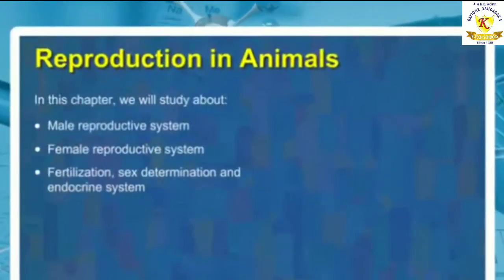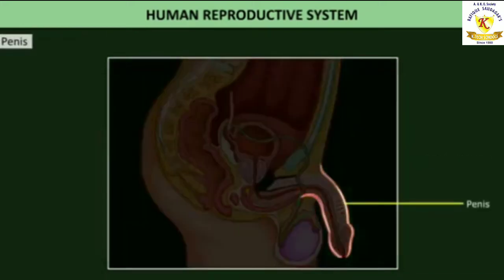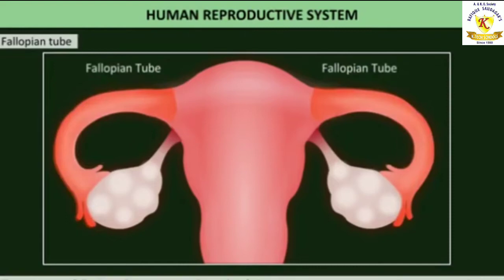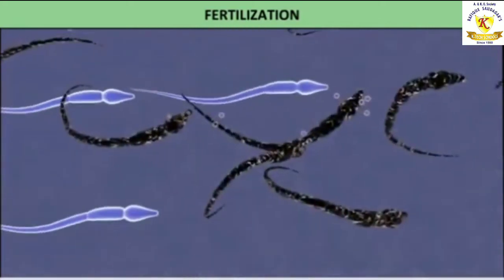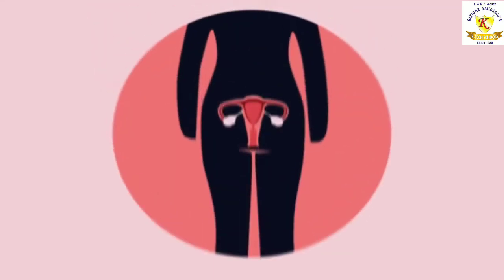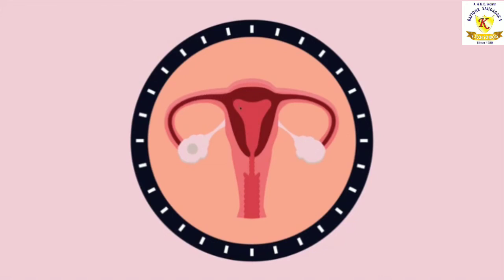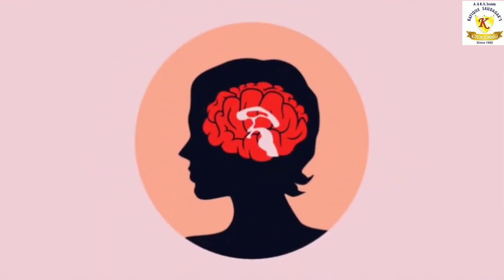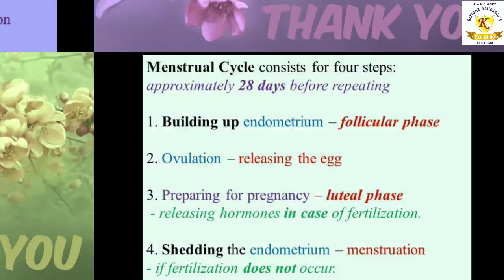SSC board, Std:10th, Ls-3: Life processes and organisms Part-2. Male &Female reproductive organs.